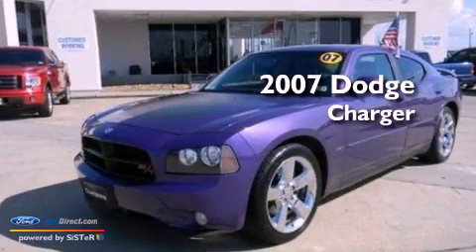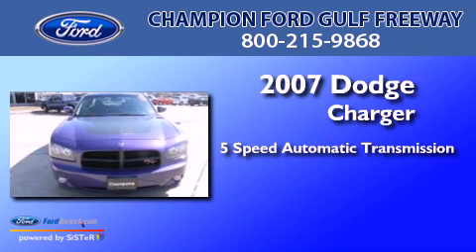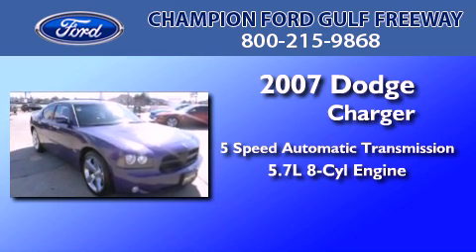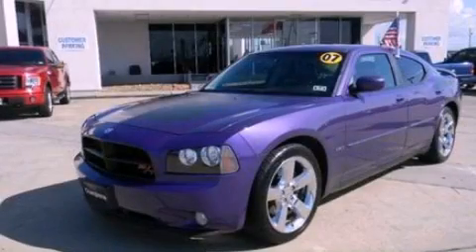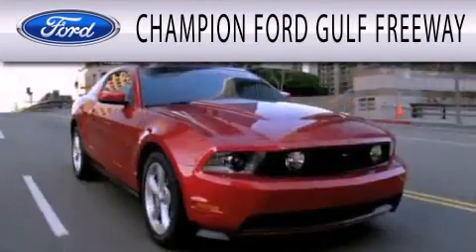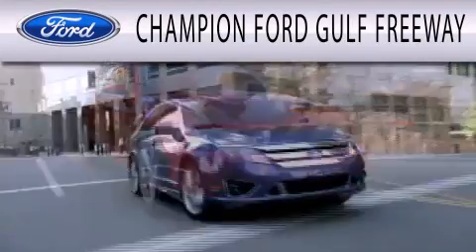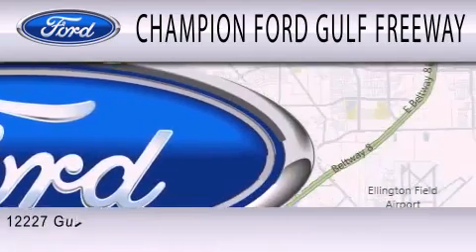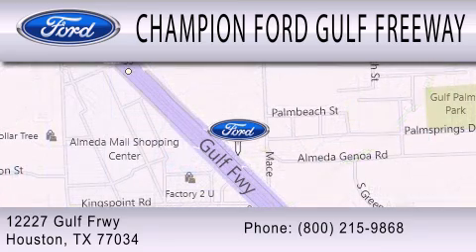2007 DODGE CHARGER Houston TX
Year : 2007
 Make : DODGE
 Model : CHARGER
 Engine : 5.7L V8 16V MPFI OHV
 Trans . : 5-SPEED AUTOMATIC
 Exterior : PURPLE
 Miles : 71,629
 Interior : GRAY
 Stock : 7H824456